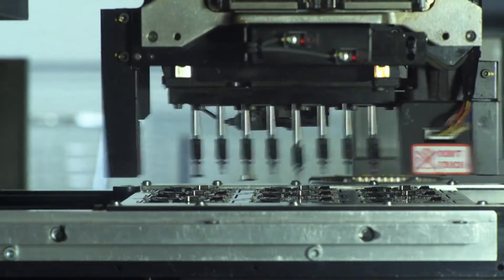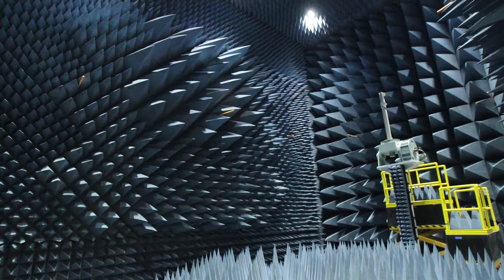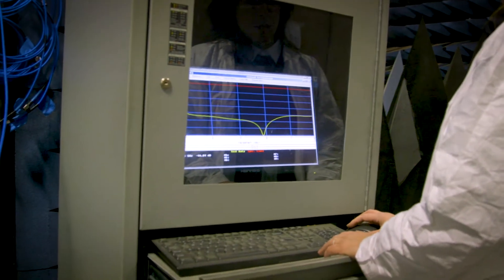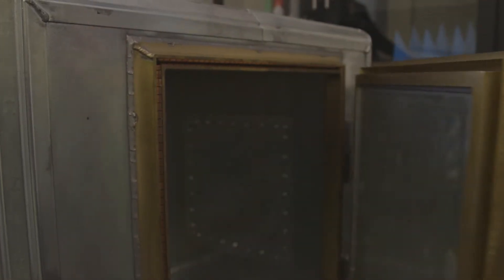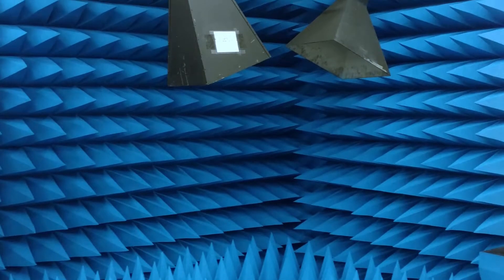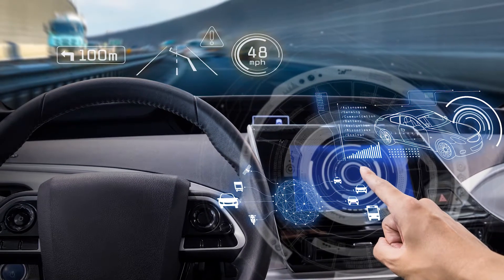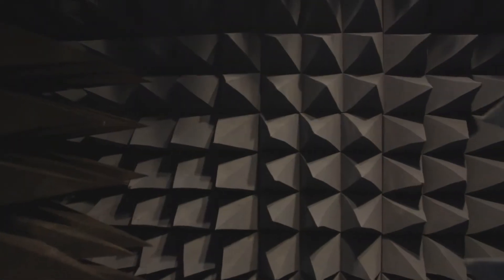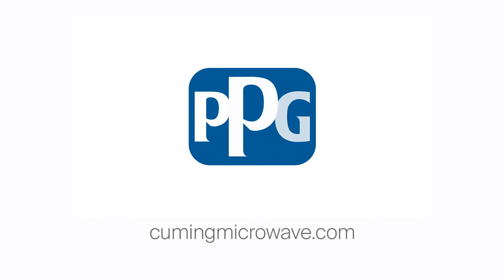PPG Cuming Microwave - Anechoic Chambers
Learn more about how PPG Cuming Microwave Anechoic Chambers provide an ideal testing environment for your device